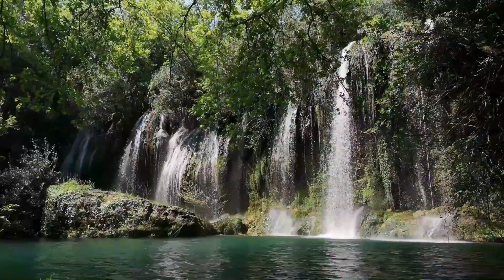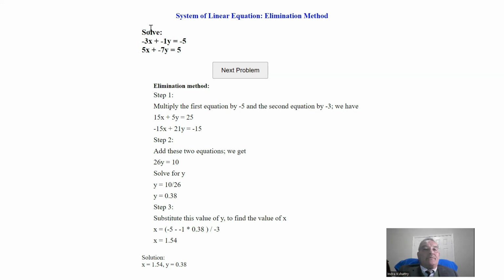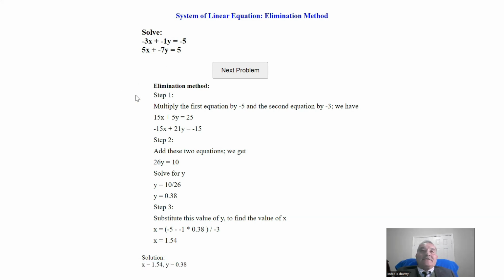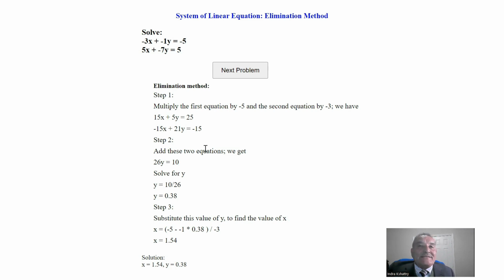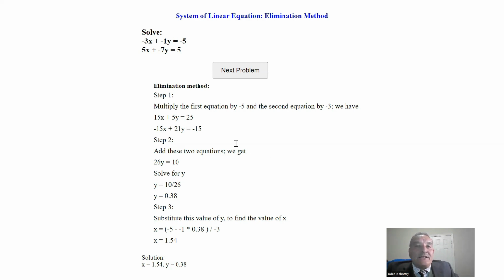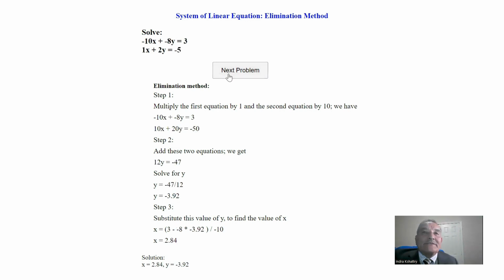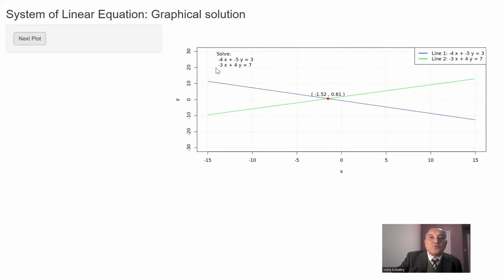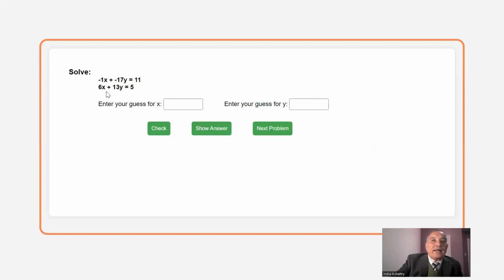System of equation: Elimination method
In algebra, a system of equations involving two variables represents a set of equations with common solutions. Solving such systems allows us to find the values of the variables that satisfy all the equations simultaneously. These systems commonly arise in various real-world scenarios where multiple conditions or relationships coexist.
In real-world applications, systems of equations are utilized in various fields such as Economics, Engineering, Physics, and Biology to model complex relationships and solve practical problems.